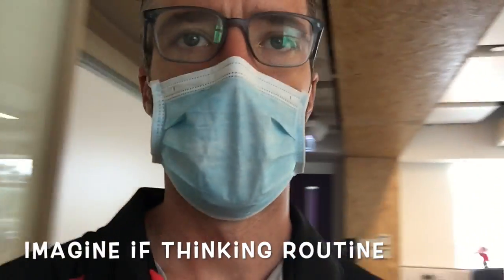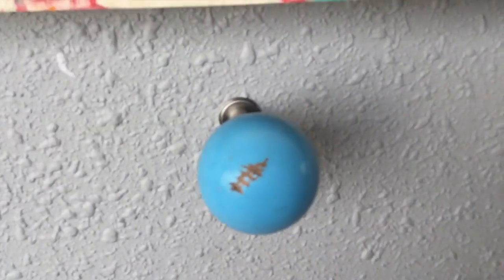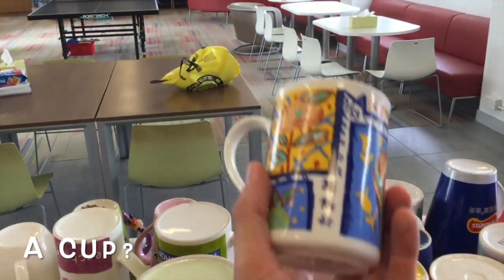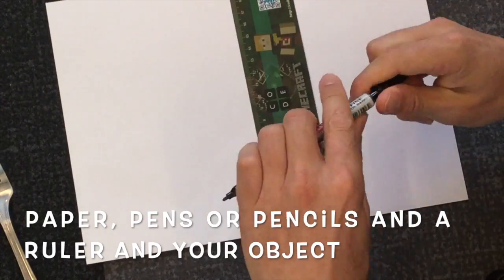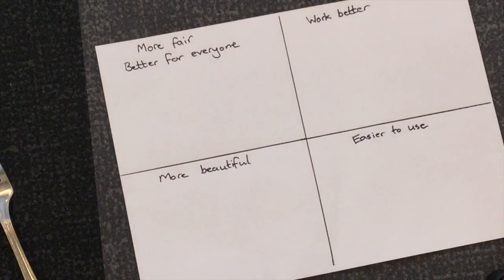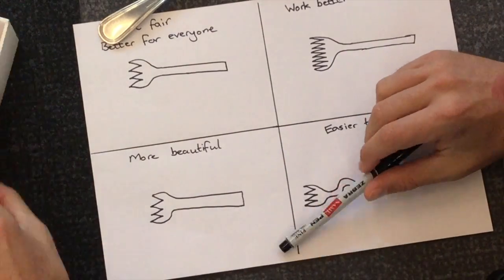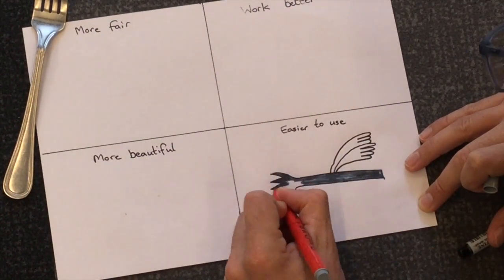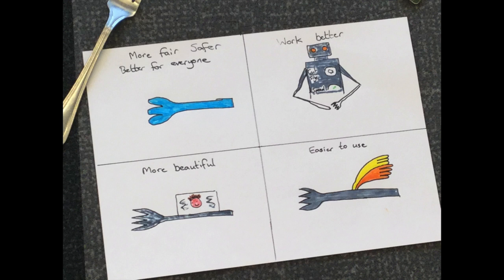Makers thinking routines - Imagine if for primary students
One of the Project Zero Makers thinking routines - Imagine If. This video is aimed at lower and upper primary students. TLMCC @ProjectZeroHGSE